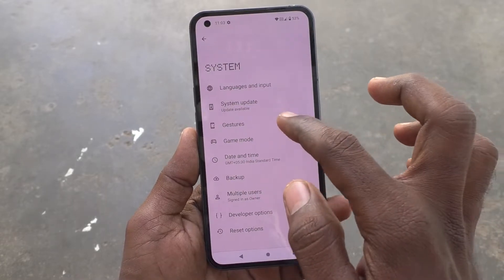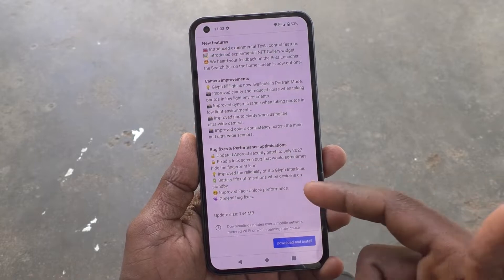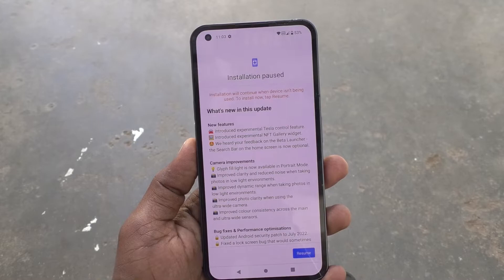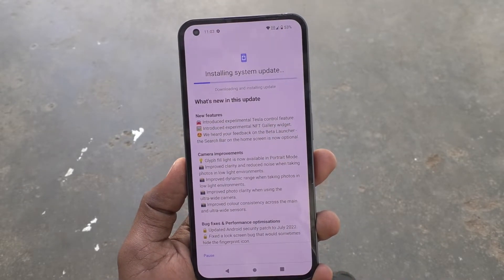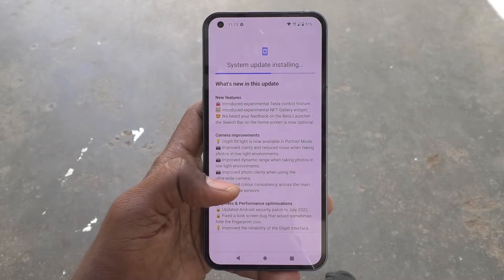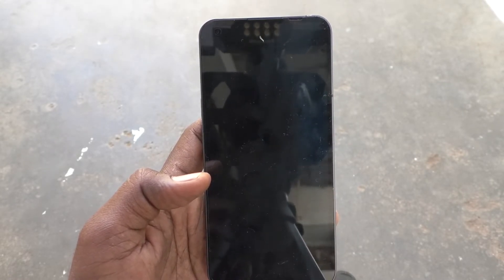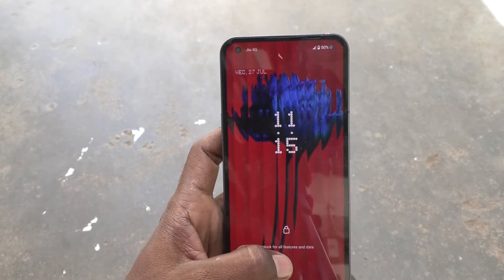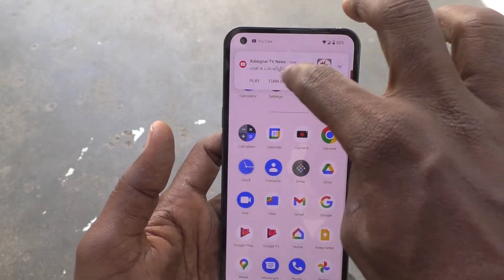How to do system update in Nothing Phone 1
Nothing Phone 1 system update settings: Learn here how to do system update in Nothing Phone 1 smartphone.